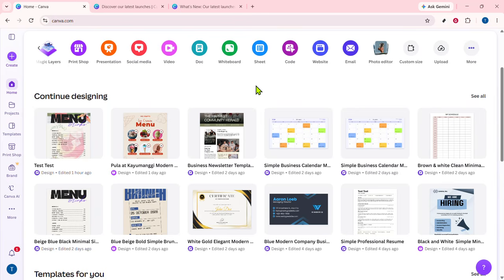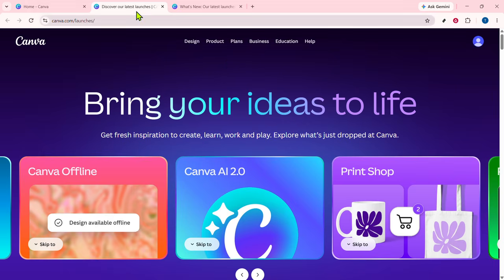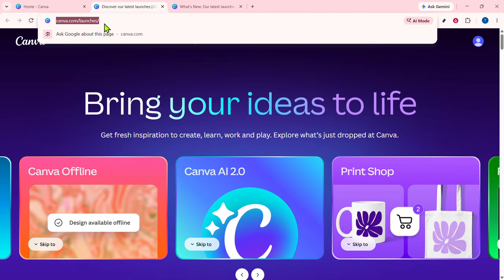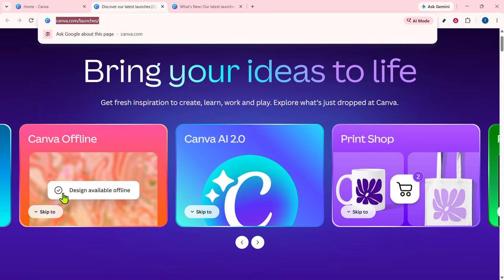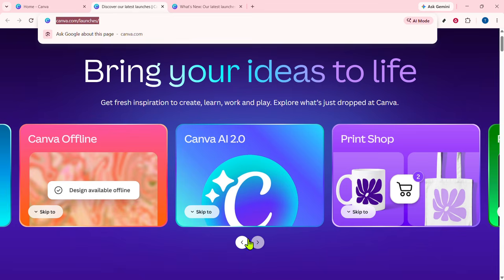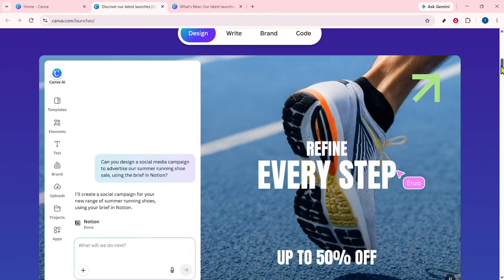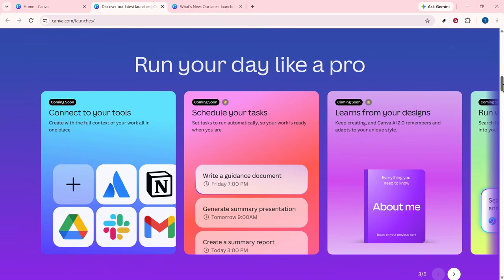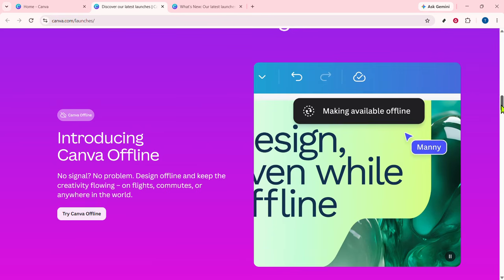How to Follow Canva Updates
In today’s video, we cover how to follow Canva updates so you can stay informed about new features, tools, improvements, and announcements. Canva is constantly evolving, and knowing where to find the latest updates can help you discover new ways to improve your designs and workflow.

In this tutorial, you'll learn:
✅ Where to find Canva's latest announcements and feature updates
✅ How to stay informed about new Canva tools and features
✅ How to discover what's new in Canva
✅ Tips for keeping up with Canva changes and improvements

Whether you're a beginner, content creator, student, business owner, or designer, staying updated with Canva can help you take advantage of new features and get more out of the platform.

💡 Pro Tip: Check Canva's official updates and announcements regularly so you don't miss new features that could make designing faster and easier.